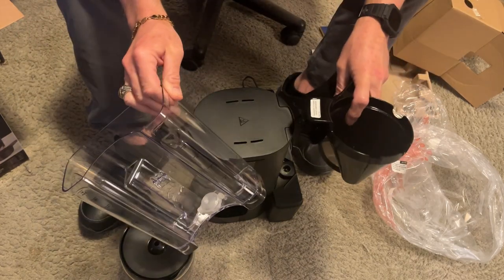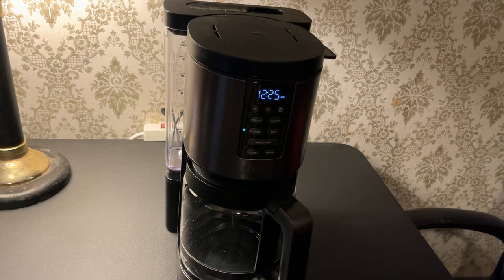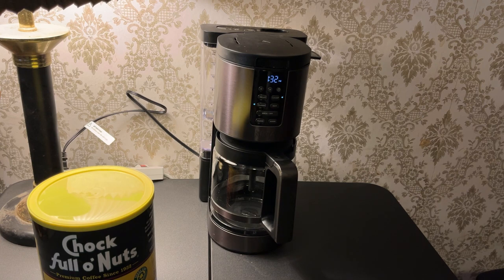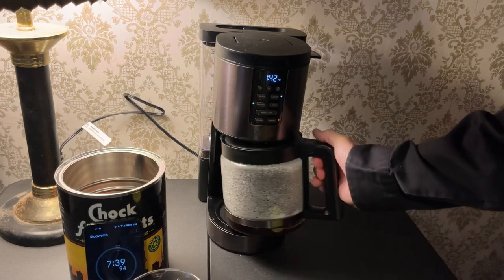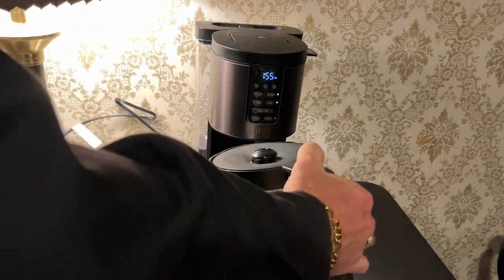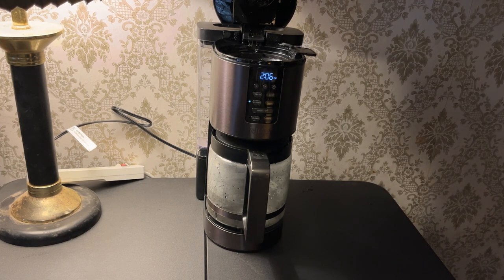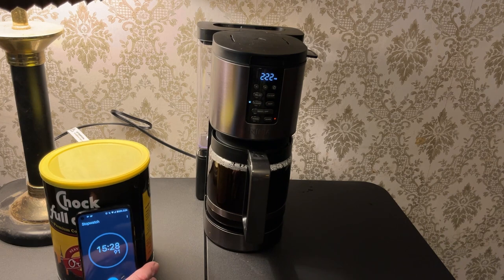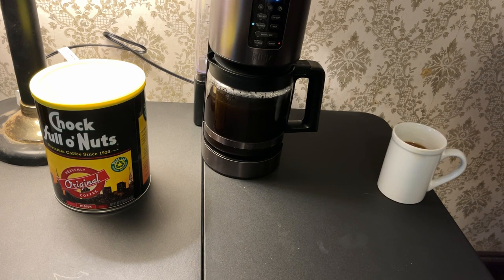Ninja Programmable XL 14 cup Coffee Maker Review.